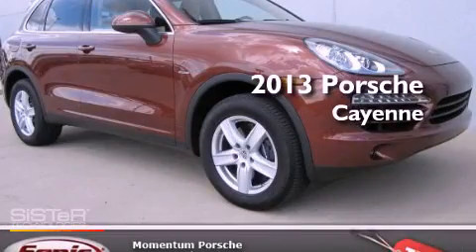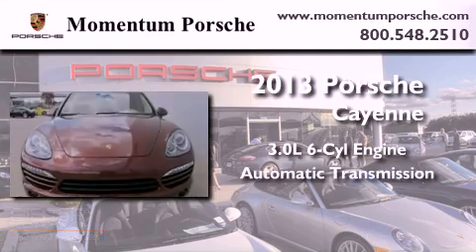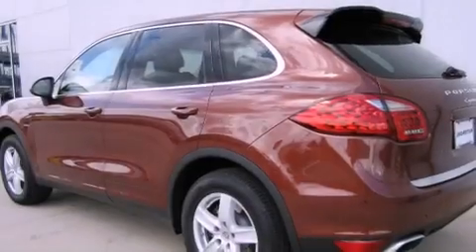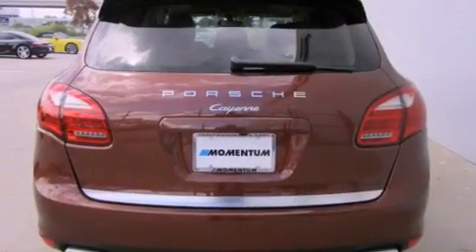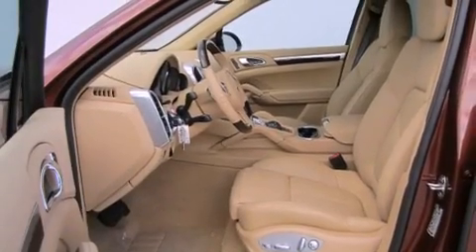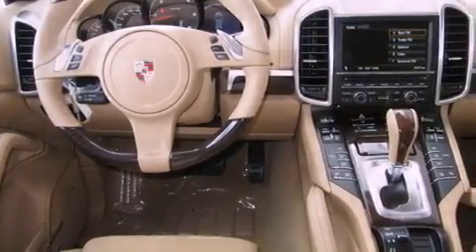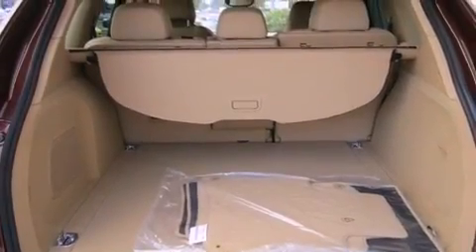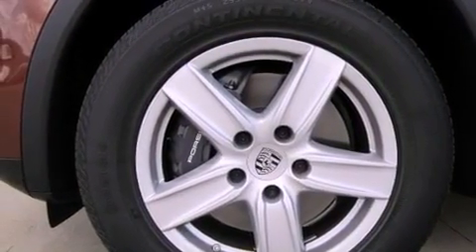2013 Porsche Cayenne Houston TX 77074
Year : 2013
 Make : Porsche
 Model : Cayenne
 Engine : 3.0L V-6 cyl
 Trans . : Automatic
 Exterior : Auburn Metallic

 Interior : Luxor Beige

 2013 Porsche Cayenne Houston TX